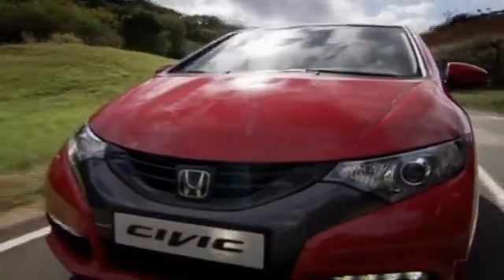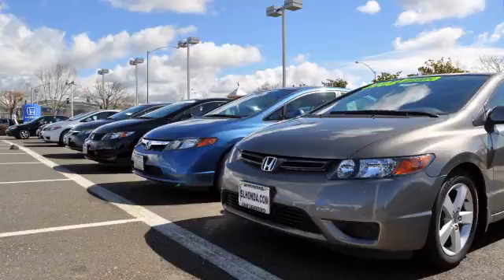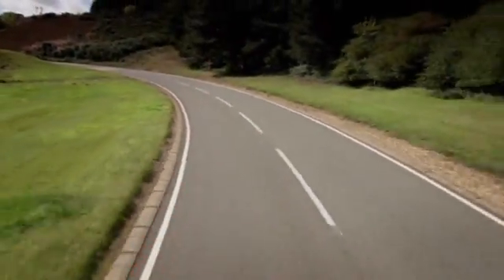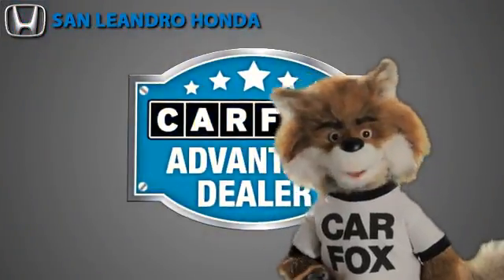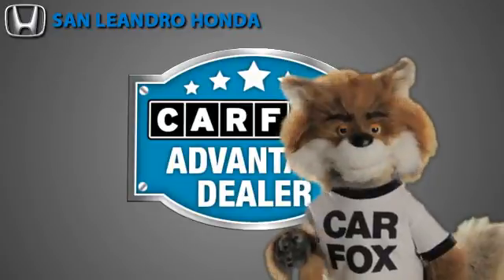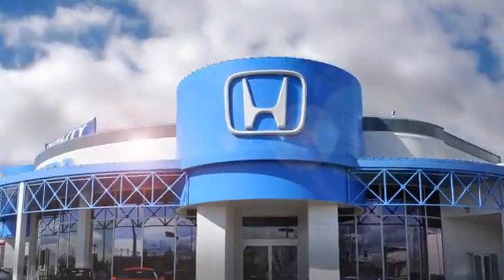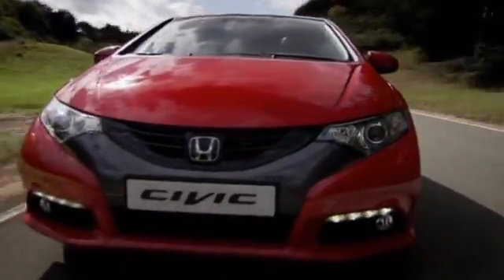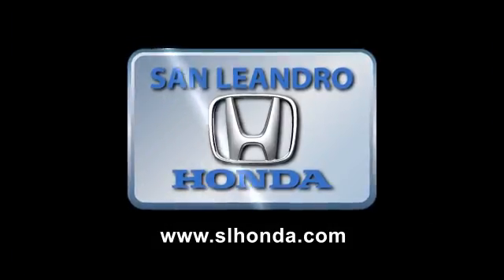Cheap Used Cars for Sale Bay Area Oakland Hayward Alameda San Leandro Ca